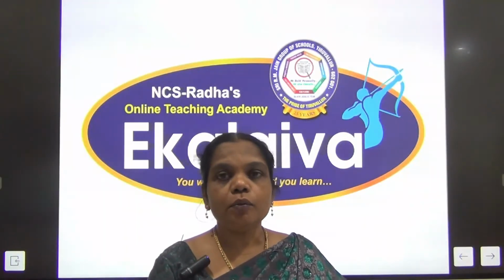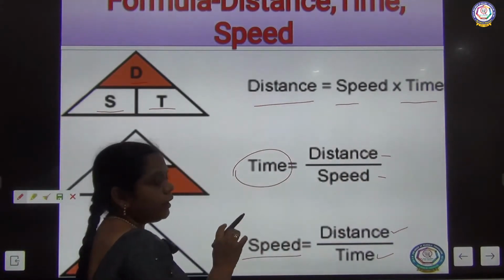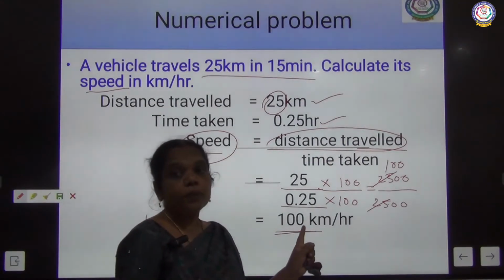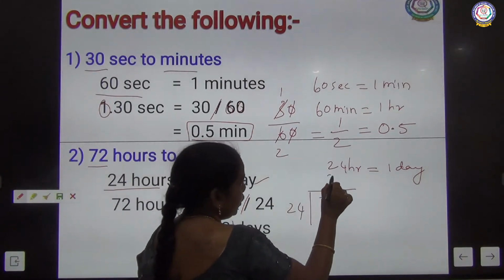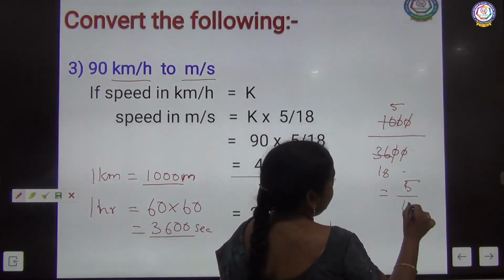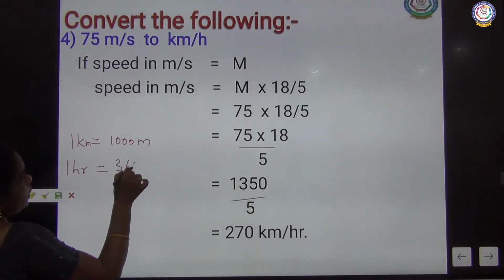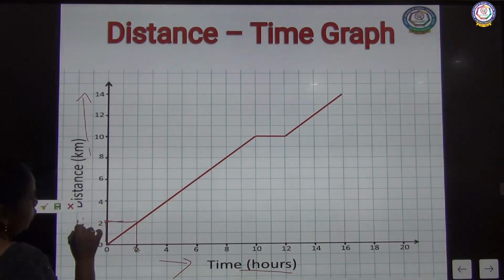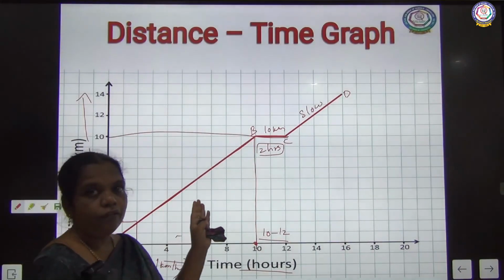VII - SCIENCE - MATRIC - Time and motion - Calculations on speed, distance and time